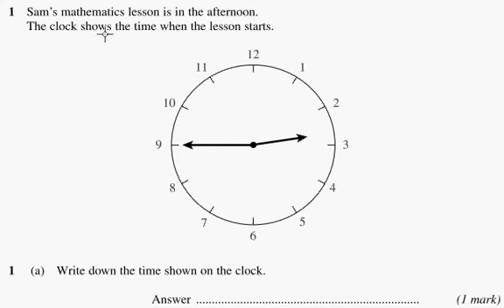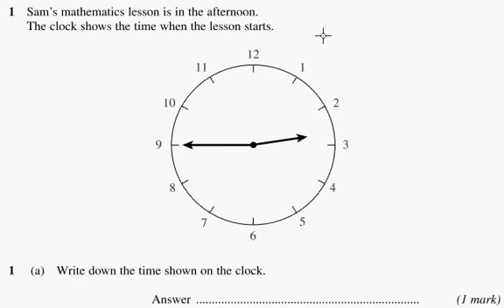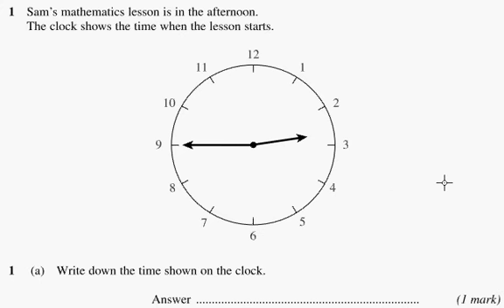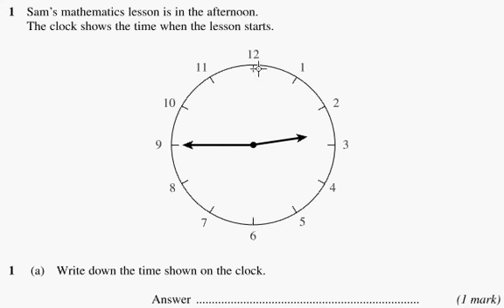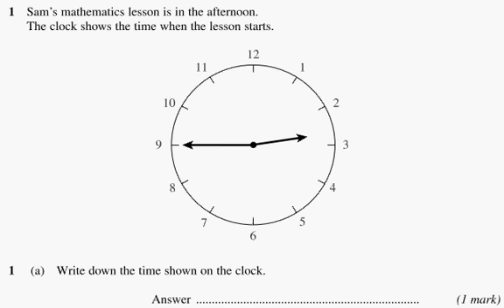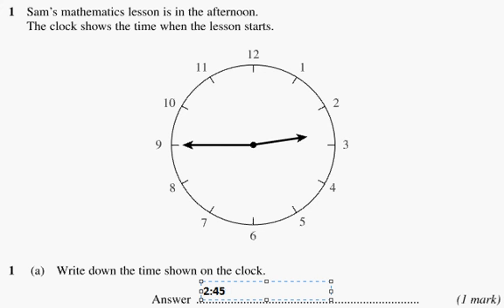Writing the Time - Q1a: GCSE AQA Linear June 2009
for the text solution and similar videos - Q1a: GCSE AQA Linear Foundation Non-Calc June 2009